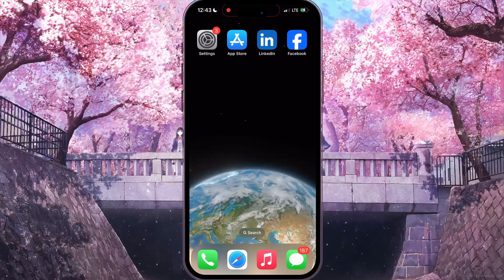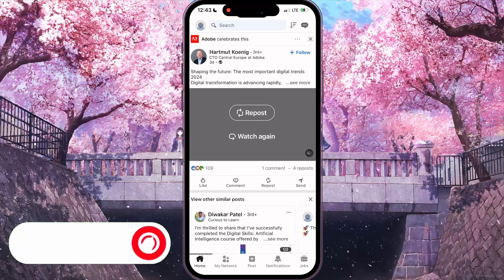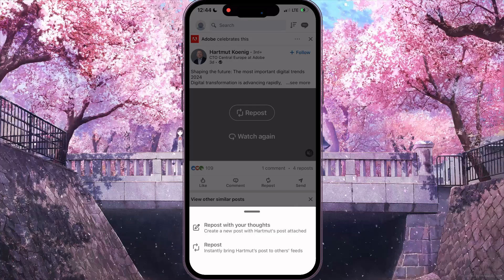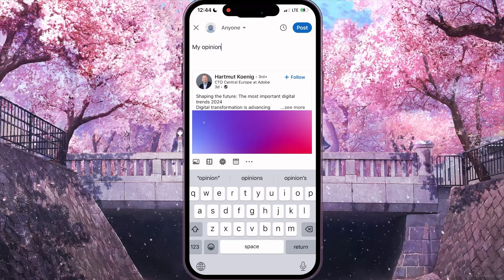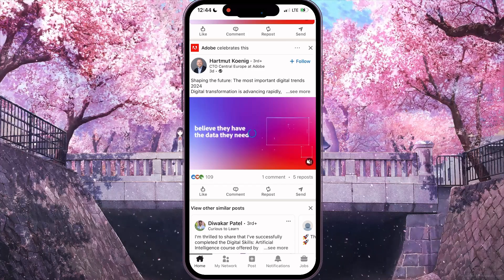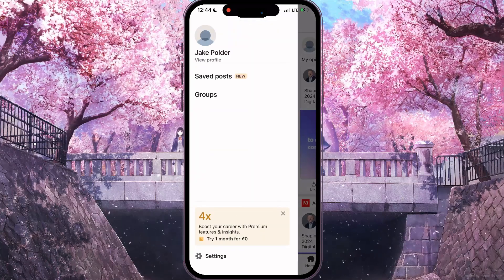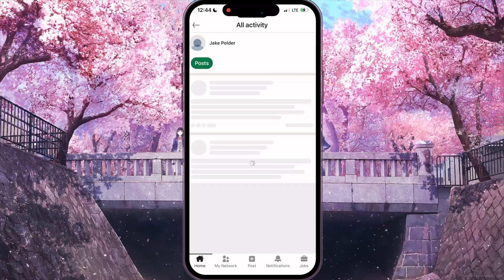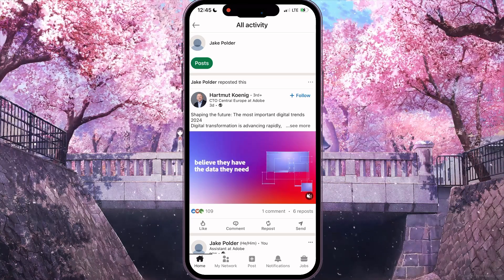How To Repost On Linkedin (2024)